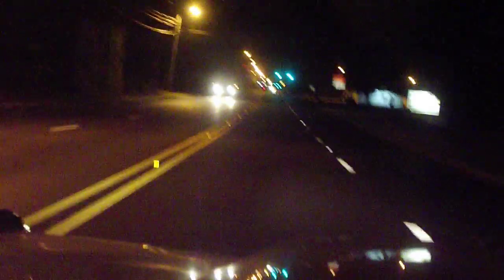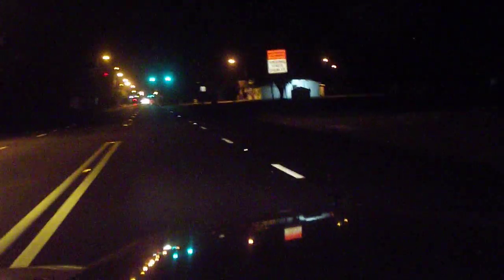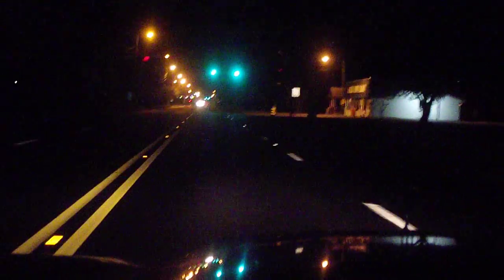UFO HUNTER Da Untold-Starship 2012 shyt is real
Now you know ufos are real video may not be convincing but this Star was the brightest and largest object in the sky and i caught the mf moving. 3rd time i try to upload this sorry im new to this i wish i would have had more points of reference to confirm this sighting. So I was watching this star everytime i went out because i felt as if it were out of place and extremely bright. My last trip on the way home i caught it moving and started recording with cell phone. I was downtown so the city lights pretty much fd that video up. Hurried home because it was still in motion grabbed my other camera and went to park to get closer look and watch and see what happens. This is only part 1. Part 2 will confirm this star changed locations. Its hard to really tell because of so many trees and the darkness. A friggin starship crazy right. I have part2 but this will take some time to upload. I also have cloud cloaked mothership on camera as well. Crazy world we live in.